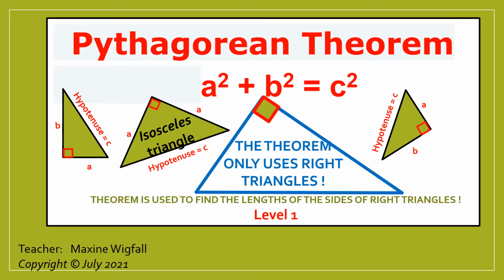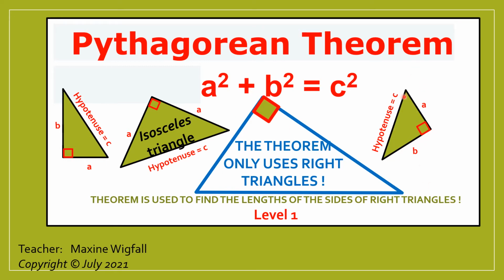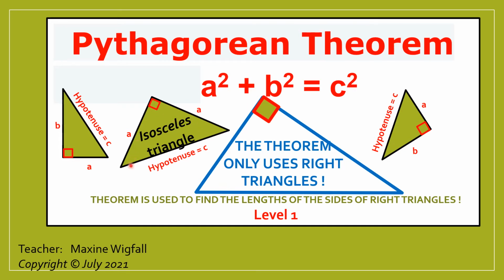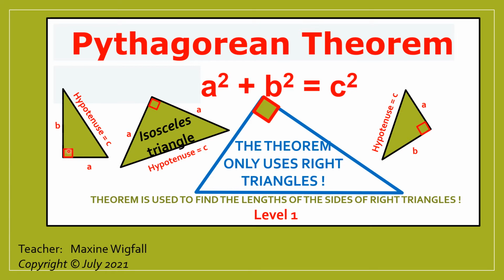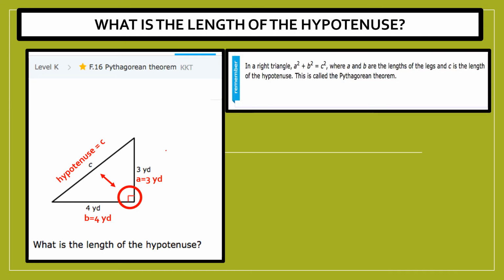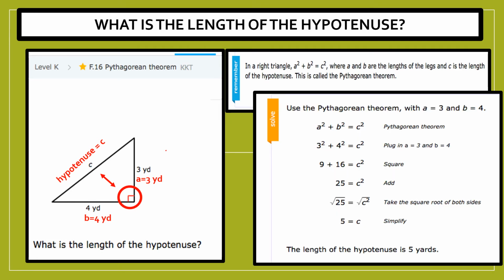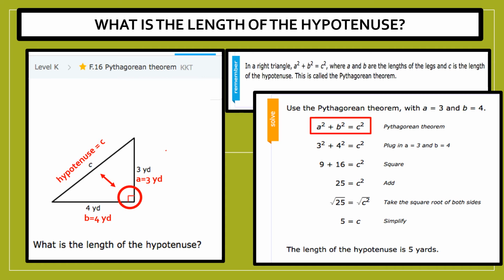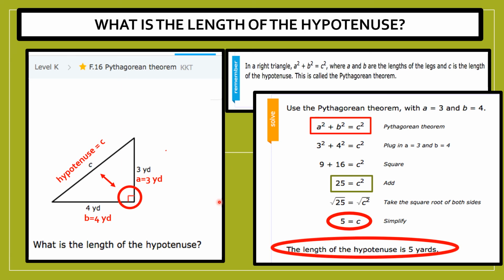Pythagorean Theorem Level 1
Pythagorean Theorem and Right Triangles